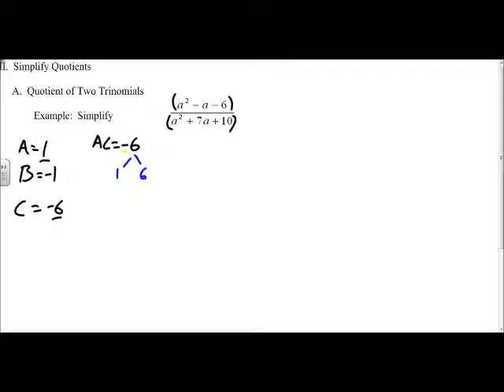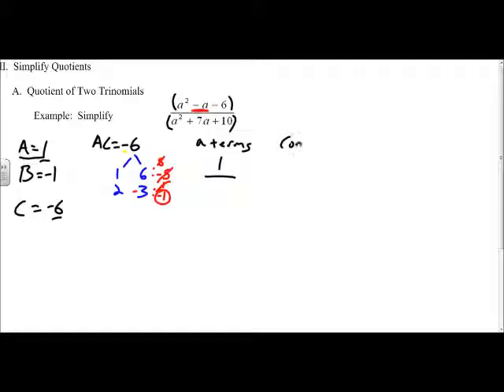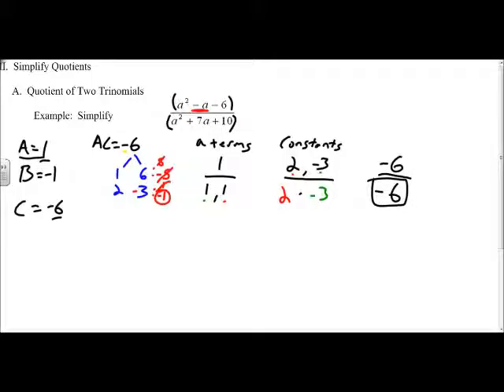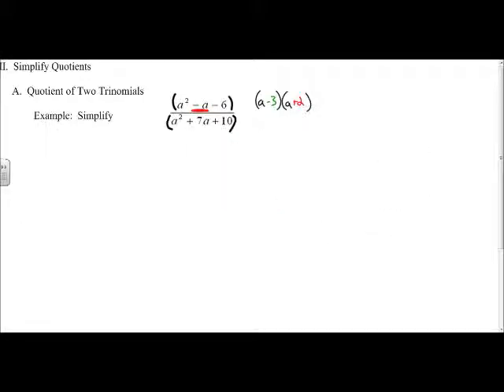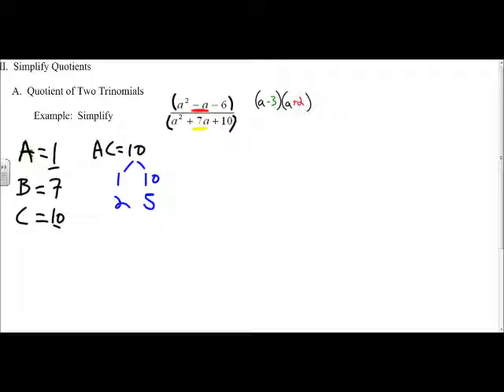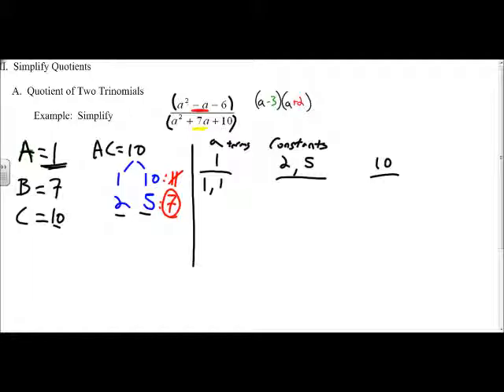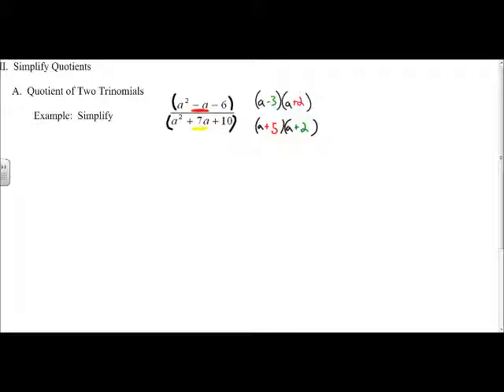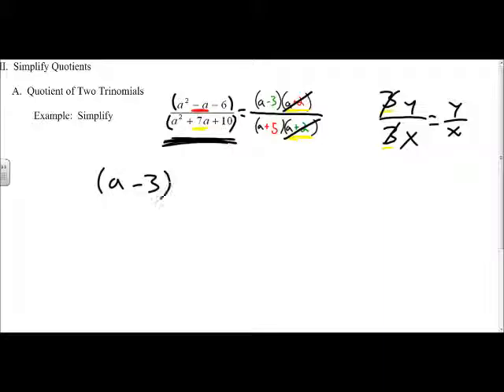5 4 part4 simpquot